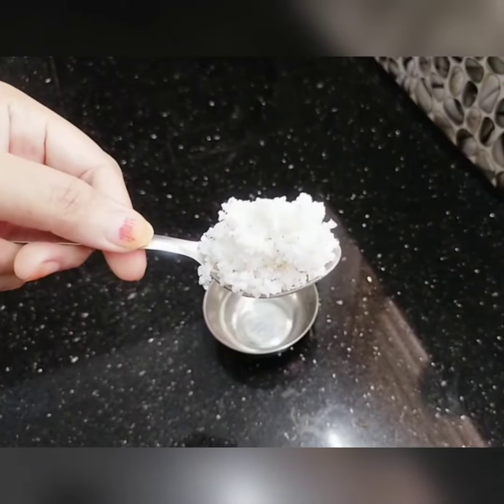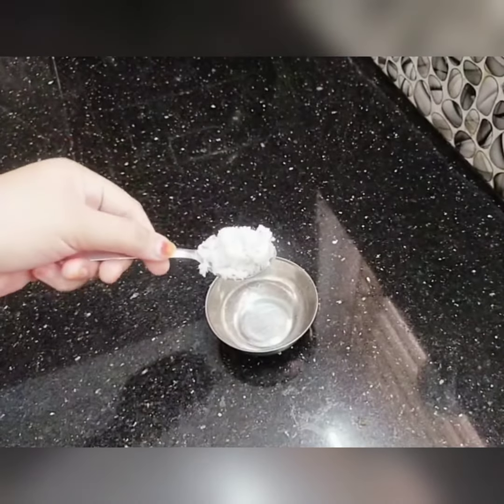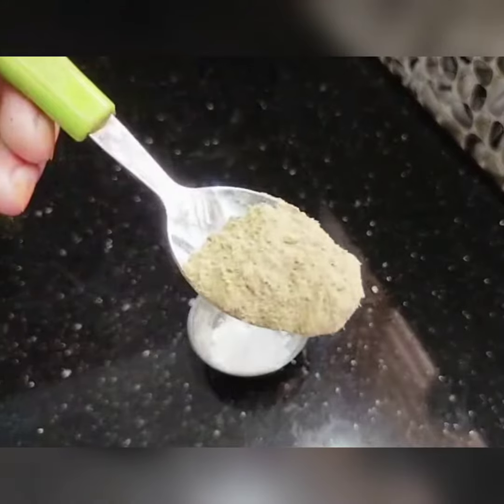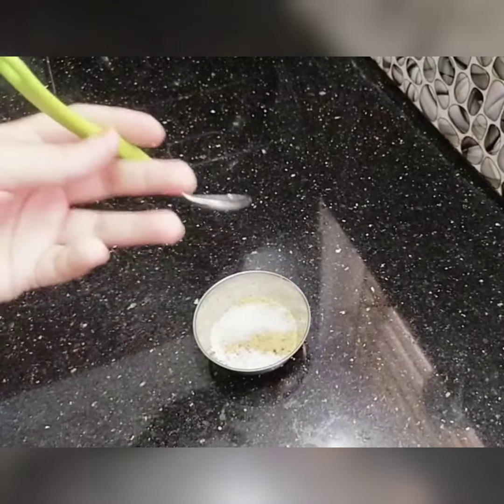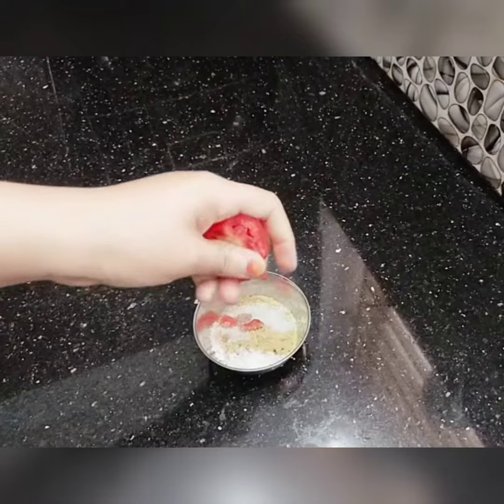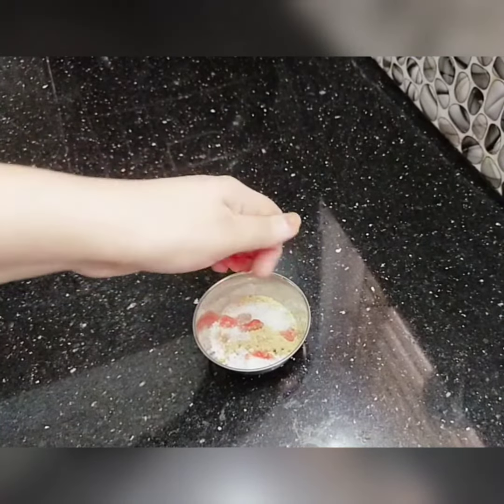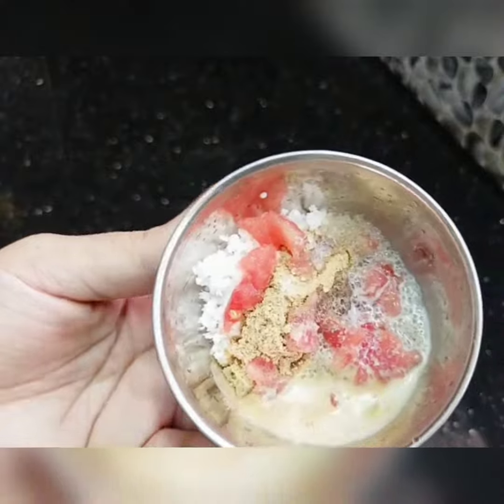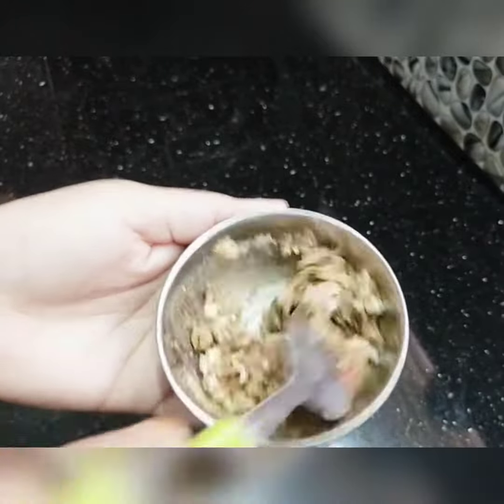Remove Darkness Pigmentation Aroundneck & Underarms കറുപ്പും,കറുത്തപാടുകളും മാഞ്ഞ് വെളുക്കാൻ ഇതുമതി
Shamnu's Organi Herbal Beauty ഓർഡർ ചെയ്യുവാനായി താഴെക്കാണുന്ന ലിങ്കിൽ ടച്ച് ചെയ്യുക...👇
നിങ്ങളുടെ മുഖത്ത് ഉണ്ടാവുന്ന എല്ലാ പ്രശ്നങ്ങൾക്കും പരിഹാരം കാണണോ? എങ്കിൽ Shamnu's Organi Herbal Beauty യുടെ Homemade  face gels ഉപയോഗിച്ചു തുടങ്ങൂ👍 മുഖത്തുണ്ടാകുന്ന  കരിമംഗല്യം ,കറുത്ത പാട് ,മുഖക്കുരു, പ്രായമാകുമ്പോൾ ഉണ്ടാകുന്ന ചുളിവ്, കണ്ണിനടിയിലെ കറുപ്പ്, open pores , ചുണ്ടിലെ കറുത്ത പാട് അല്ലെങ്കിൽ നിറവ്യത്യാസം ഇവയെല്ലാം  മാറ്റി നിങ്ങളുടെ ചർമ്മം  മിനുസമുള്ളതും തിളക്കമുള്ളതുമായി തീരും ✨👌👍
Order number : 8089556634 ( WhatsApp number)